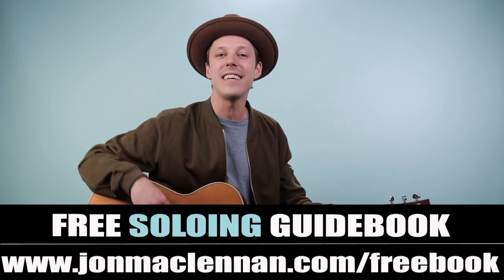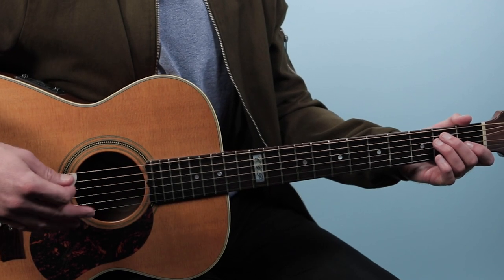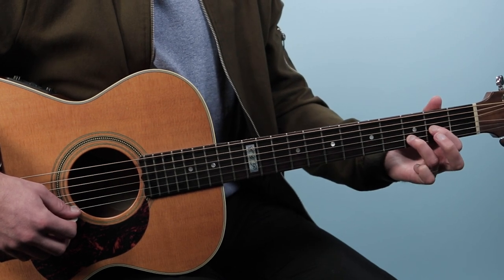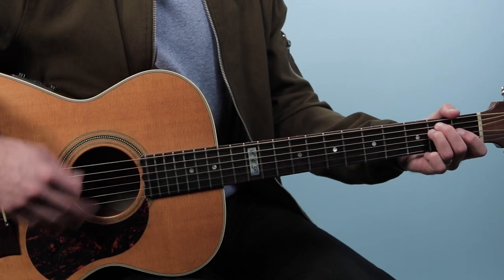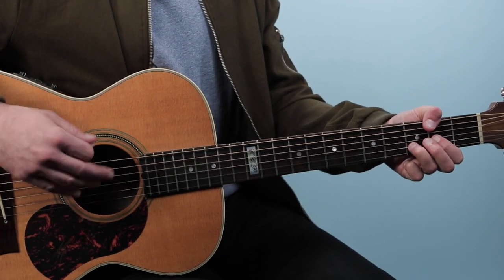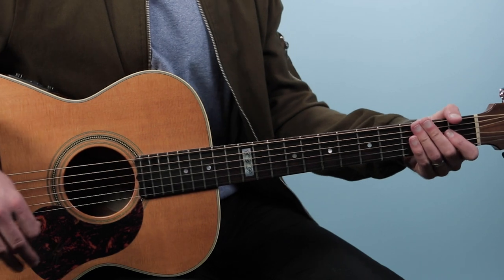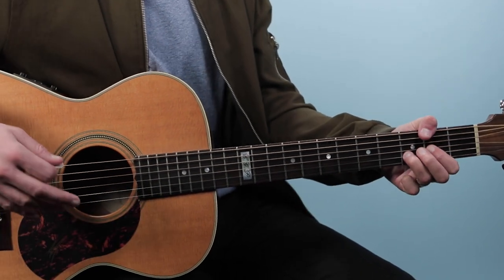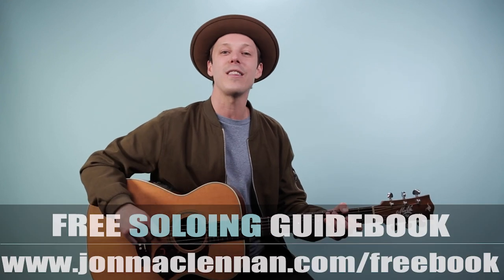Nights In White Satin Guitar Lesson (Moody Blues)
Here’s a brilliant song that’s been quoted as a song that won't die.

It seems to keep striking a chord with new generations and new audiences since the 60s. It all started when guitarist and vocalist Justin Hayward was gifted by his then-girlfriend (and later wife), Ann Marie Guirron, a set of satin bedsheets.

So grab your guitar and let’s dive into this “Nights In White Satin” guitar lesson!

Who Wrote Nights In White Satin?
"Nights in White Satin" was written by Justin Hayward, the guitarist and vocalist for the English band The Moody Blues. It was first released in 1967 on their album Days of Future Passed.

Amazingly, Justin Hayward wrote "Nights in White Satin" when he was only 19 years old! The song was inspired by a gift of satin bedsheets given to him by a girlfriend. In interviews, Hayward mentioned the song came together rather quickly. It was all based on the emotions he was experiencing at the time. It was a very raw and immediate song.

The song has a bit of a haunting feel to it. Blending elements of classical music with rock, which was innovative at the time. The song prominently features the Mellotron, an early keyboard instrument that could simulate the sound of strings and other instruments. This instrument was also famously used by The Beatles on tunes like “Strawberry Fields Forever”. It gives the song a lush atmospheric quality. The orchestral arrangement was performed by the London Festival Orchestra, conducted by Peter Knight.

"Nights in White Satin" was recorded at Decca Studios in West Hampstead, London. The sessions for the album Days of Future Passed were unique because it was one of the first rock albums to be recorded in stereo and mixed using early multitrack technology. The album was conceived as a collaboration between The Moody Blues and the Decca Records classical music label Deram, aiming to bridge the gap between rock and classical music.

Moody Blues Nights In White Satin Guitar Lesson Chapters

0:00 - Nights In White Satin - Guitar Lesson Welcome
1:25 - Intro chords
3:20 - Sliding the Em
3:47 - 6/8 strumming pattern
4:28 - Verse
6:25 - Chorus "Cause I Love You"
8:17 - Flute solo with arpeggio picking
11:07 - Last section
12:10 - Congrats, here's what to do next

🎤Lyrics:

Nights in white satin
Never reaching the end
Letters I've written
Never meaning to send
Beauty I'd always missed
With these eyes before
Just what the truth is
I can't say anymore
'Cause I love you
Yes I love you
Oh, how I love you
Gazing at people
Some hand in hand
Just what I'm going through
They can't understand
Some try to tell me
Thoughts they cannot defend
Just what you want to be
You will be in the end
And I love you
Letters I've written
Breathe deep the gathering gloom
Watch lights fade from every room
Bed sitter people look back and lament
Another days useless energy spent
Impassioned lovers wrestle as one
Lonely man cries for love and has none
New mother picks up and suckles her son
Senior citizens wish they were young
Cold hearted orb that rules the night
Removes the colors from our sight
Red is gray and yellow white
But we decide which is right
And which is an illusion